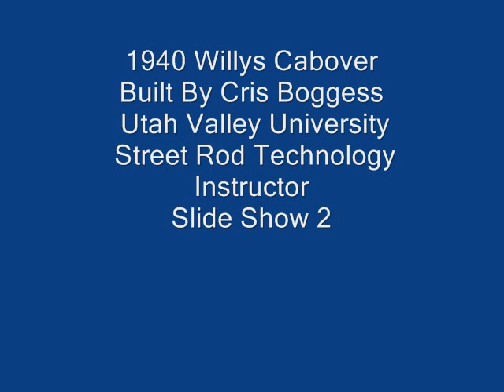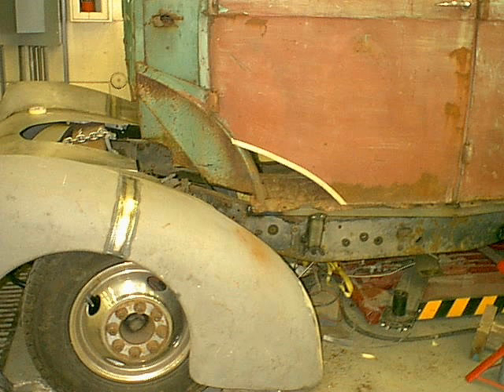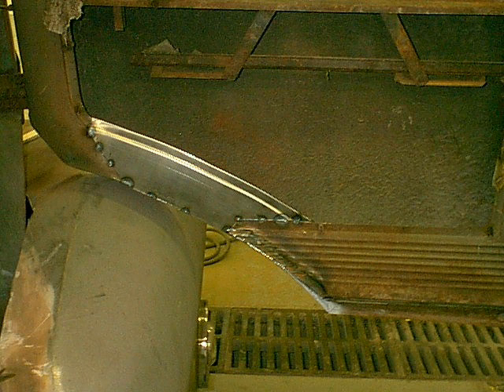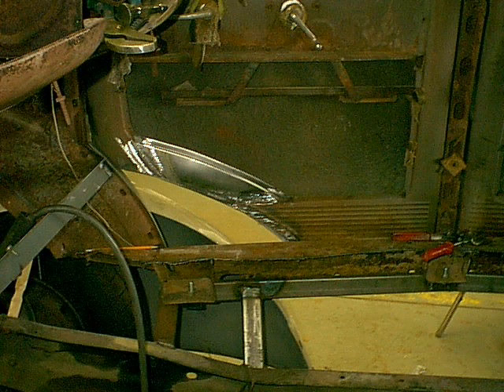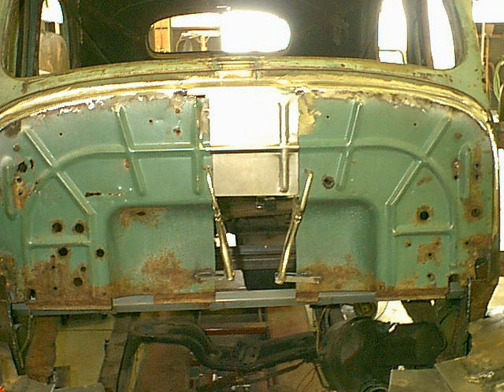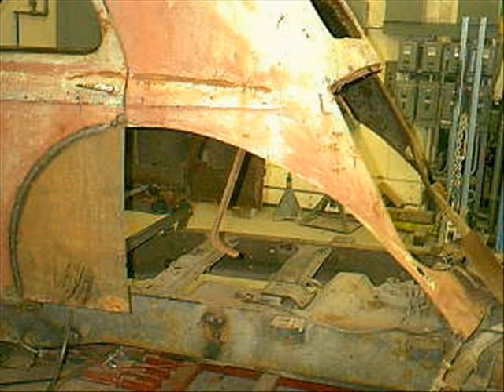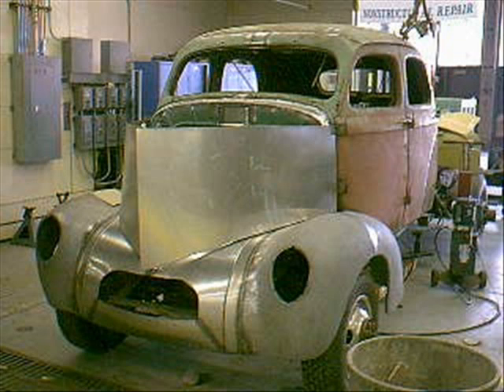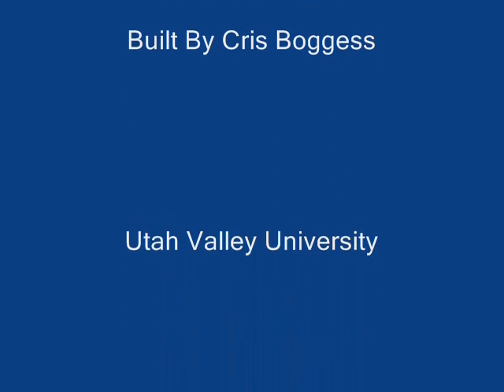1940 Willys Cab Over slideshow 2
Getting body set where it will sit on the frame.  Building body mounts. Mounting front fender and changing door to accept where the fender will sit. Moving firewall back. Adding to rear doors to make them square. Building of hood sides. Finishinf the front nose piece inside by the engine compartment.